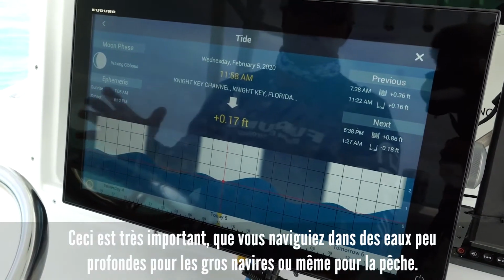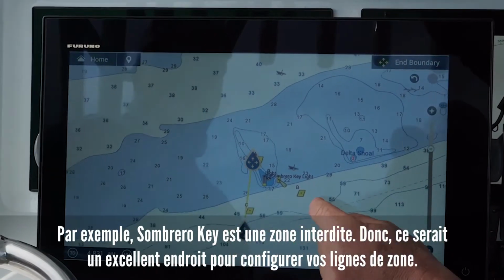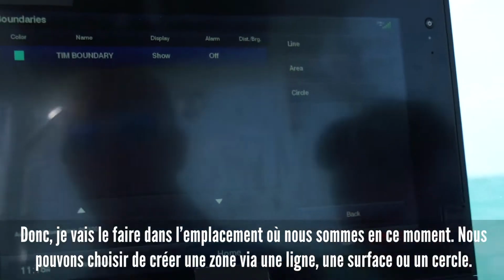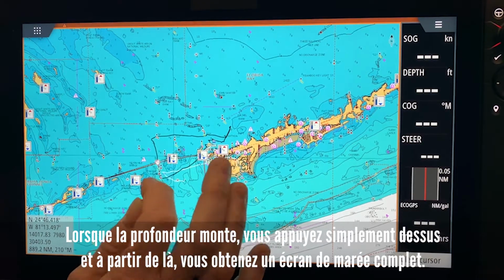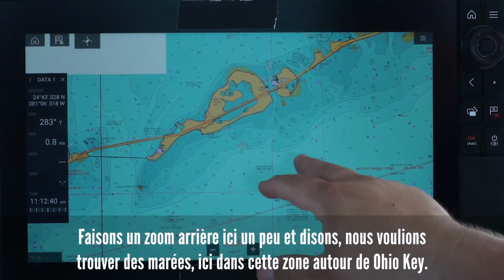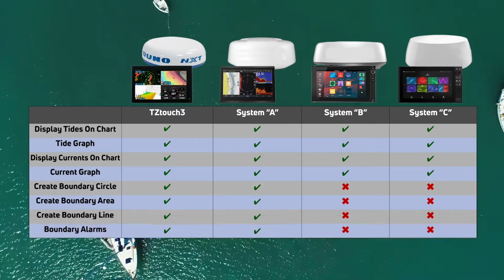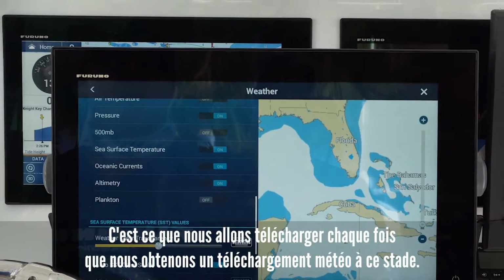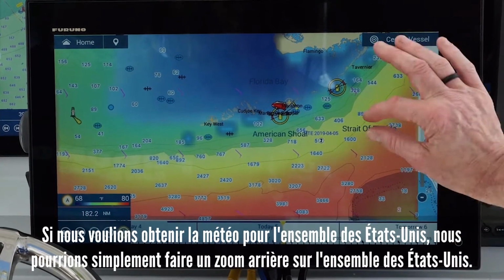Marées, Courants, Zones et Météo des Traceurs de Carte | Furuno TZtouch 3 vs Concurrents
[V.O SOUSTITRÉE FR]

Dans cette vidéo nous finissons la comparaison des traceurs de cartes en évaluant les marées, les courants, les zones et la météo intégrée ou pas et les options disponibles pour les quatre écrans multifonction qui font l’objet de cette comparaison de produit.

Seulement deux systèmes (Furuno et le système A) permettent de créer des zones, un outil indispensable pour la navigation en sécurité.

Seul Furuno propose un service de prévisions météo mondiales et gratuites.

À vous de juger !

Furuno teste côte à côte les quatre principaux fabricants d'électronique marine - ce qui n'a jamais été tenté dans le monde de l'électronique marine auparavant.

Nous avons fait un test non biaisé en utilisant quatre bateaux similaires, chacun avec des systèmes électroniques marins dotés de capteurs de détection de poissons et de radar similaires, mis à jour avec le dernier logiciel et fonctionnant avec les paramètres automatiques.

Voici la série d'électronique marine que vous attendiez : Furuno Connections !

Pour tout savoir sur la série d'écrans multifonction NavNet TZtouch 3